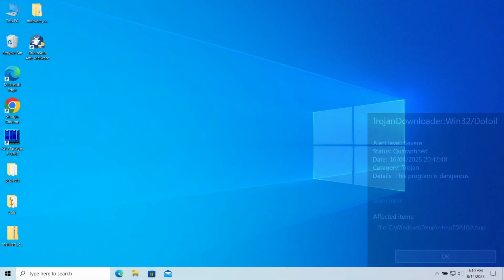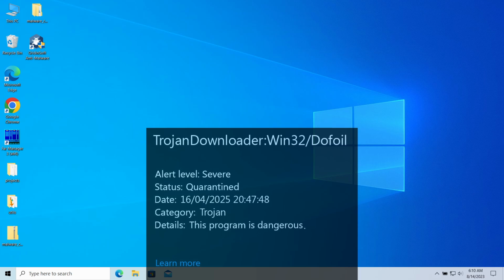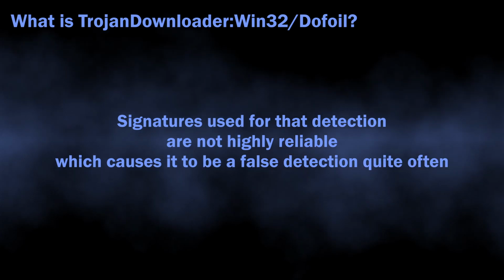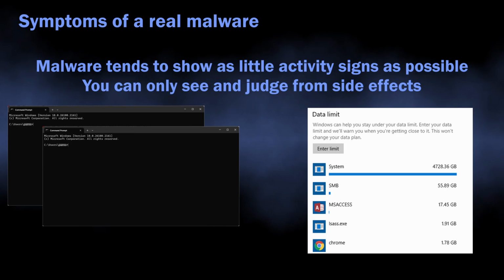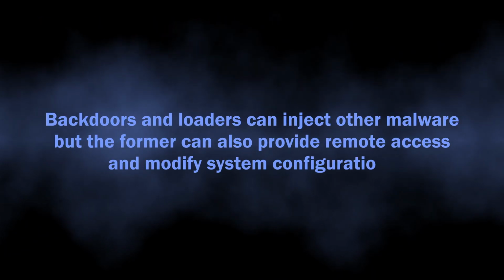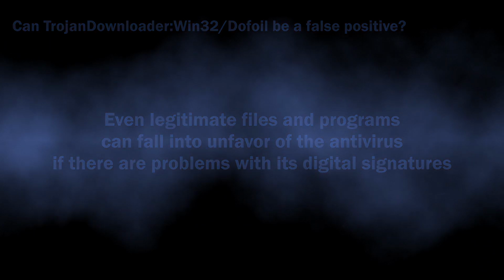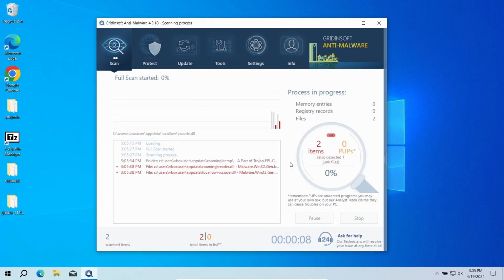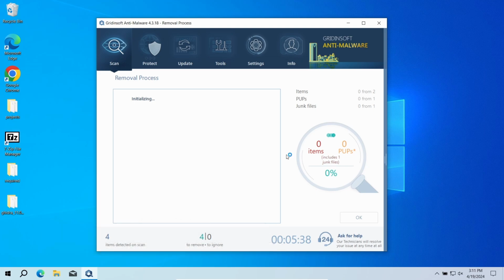TrojanDownloader:Win32/Dofoil Malware Explained & Removal Guide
TrojanDownloader:Win32/Dofoil is a heuristic detection of Microsoft Defender, that may appear to a selection of regular programs, but may as well flag a real malware. In this video I explain the risks, show how to recognize a false threat and how to remove a real one.

0:00 What is TrojanDownloader:Win32/Dofoil?
0:50 Symptoms of Malware Activity
1:22 Can it be a False Positive?
1:48 How to Remove TrojanDownloader:Win32/Dofoil?

👇Related queries that we cover in this video:

How do I permanently delete TrojanDownloader:Win32/Dofoil?
How to remove TrojanDownloader:Win32/Dofoil from Windows 10?
How do I remove TrojanDownloader:Win32/Dofoil for free?
How do I remove TrojanDownloader:Win32/Dofoil from my computer?
how to remove TrojanDownloader:Win32/Dofoil from windows 10 for free
how to remove TrojanDownloader:Win32/Dofoil from laptop windows 11
how to remove TrojanDownloader:Win32/Dofoil from windows 11 for free
Is removing TrojanDownloader:Win32/Dofoil easy?
Can you fully remove TrojanDownloader:Win32/Dofoil from computer?